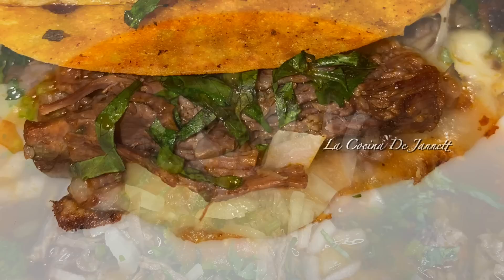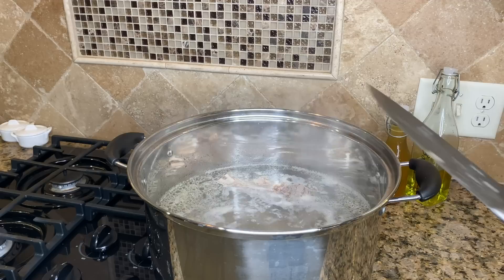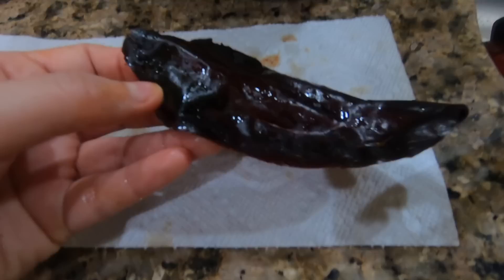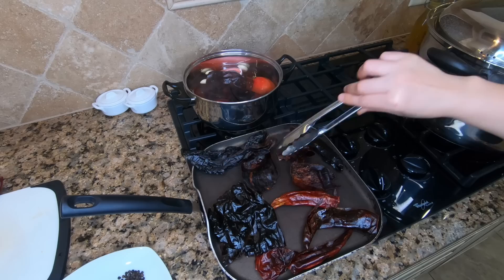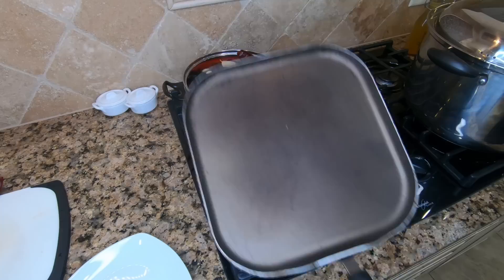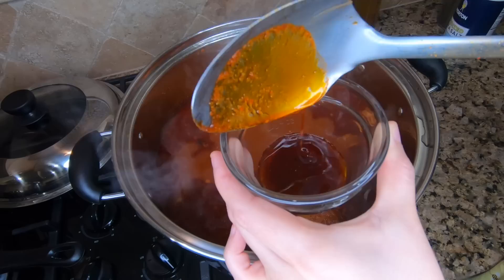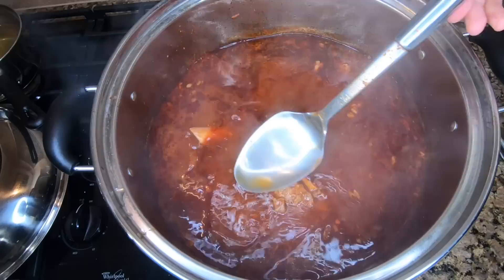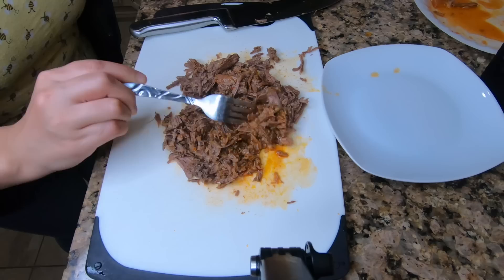THE BEST BIRRIA DE RES/MEXICAN DISH/QUESABIRRIA/QUESARAMEN/CONSOME/SAVORY & FLAVORFUL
Hey Hey Youtube Fam!!!

I am so excited for todays recipe, it's soooo delicious!!! This Mexican traditional dish originates from Jalisco which is where my mom was born. It is typically made with goat meat, throughout the years more people make it w beef as its just as delicious and more accessible. This is a type of dish you make for special occasion in Mexican tradition, such as wedding, Quinceañeras, baptisms etc...today I am sharing my recipe. I hope that you love it!!! Do you like it? Are you going to try my recipe? Let me know!!! I love responding to your comments.

INGREDIENTS:

To start the broth-

1 large beef bone cut into pieces
2 beef neck bones
2-3 lbs Chuck Roast
2 Tbls of Chicken Bouillon
2 Tbls of Salt
5 garlic Cloves
1 White onion

13 Chiles Guajillos or 2oz
3 Chiles Anchos
3 Chiles Pasilla
3 Roma Tomatoes
5 Garlic Cloves
5 whole cloves
4 Bay Leaves
1/2 Cinnamon Stick
20 whole peppercorns
1 1/2 tbls of Oregano
1 1/2 tbls of ground cumin
1 1/2 tbls of onion powder
2 tbls of Paprika
1 1/2 tbls of salt
2 tbls of chicken Bouillon
1/4 cp of Apple Cider Vinegar

Toppings-

Diced white onion & Cilantro, Lime (enough for however many people your feeding) ;)
Don't forget the salsa! Link above.

Recording Equipment-
GOPRO Hero 7
GOPRO 3 Way Grip
Ringlight Set up

This Im using In this video-